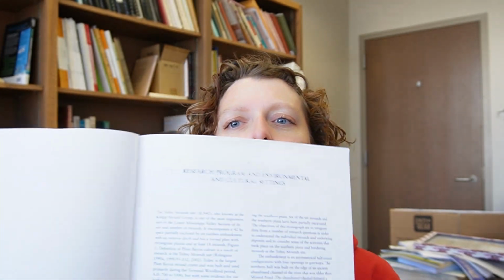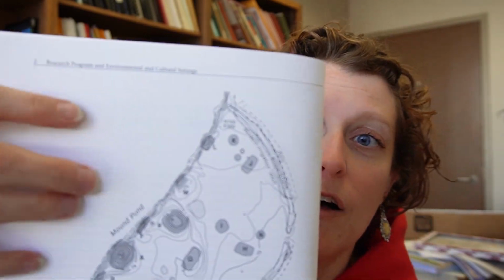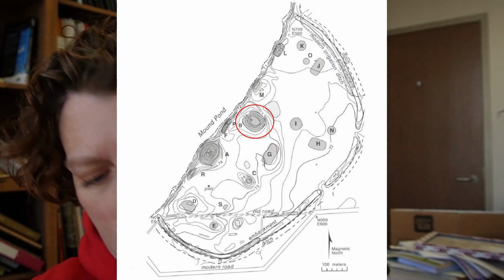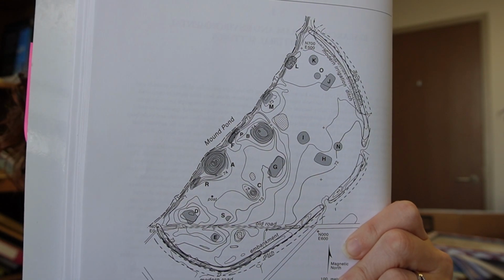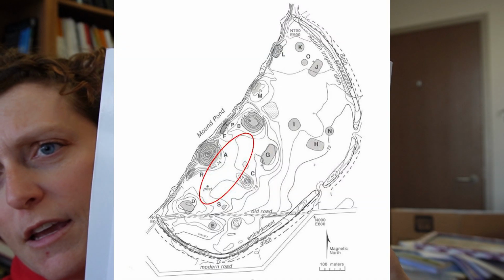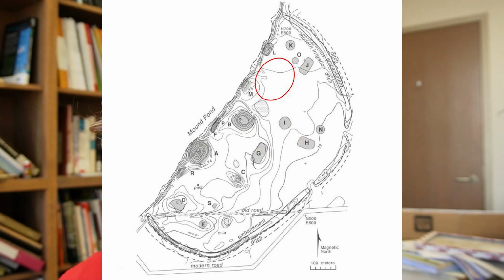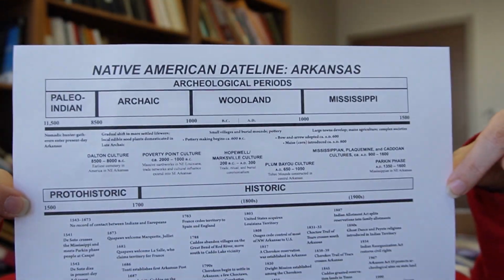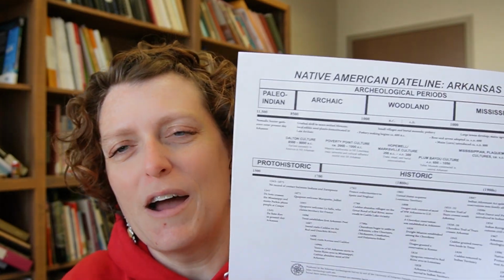Plum Bayou Environmental and Cultural Background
Michelle talks about the layout of the Plum Bayou site, the environment around the site and the cultural history of the area. This info is based on Chapter 1 of "Toltec Mounds: Archeology of the Mound-and-Plaza Complex" by Martha Rolingson. (Available

The timeline Michelle talks about in the video is available